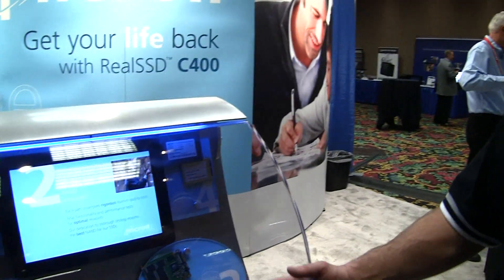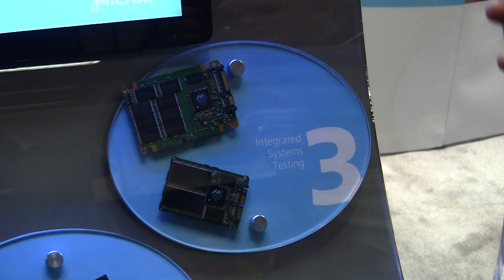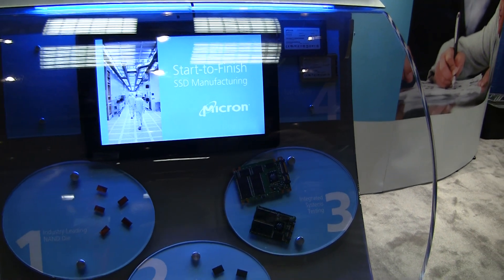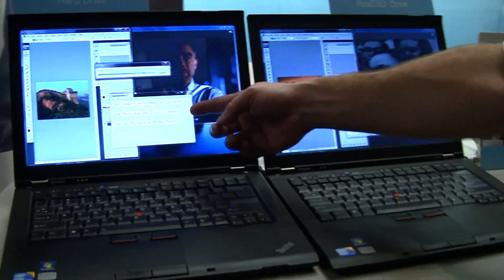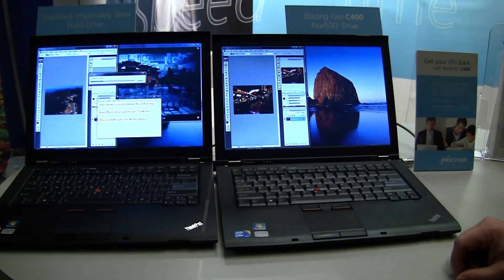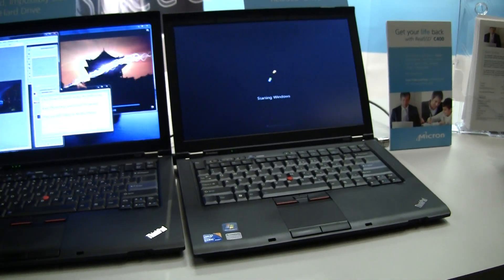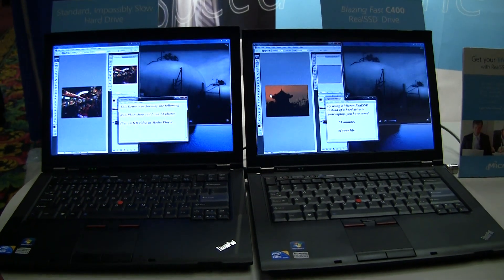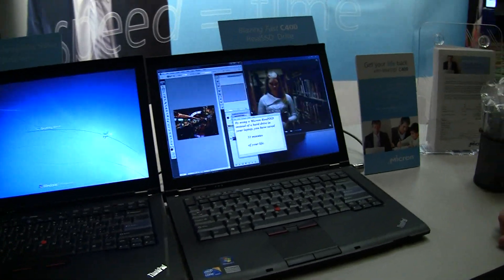Micron Demos RealSSD C400, Live at Storage Vision 2011 - HotHardware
- Micron takes us on tour of their new SSD